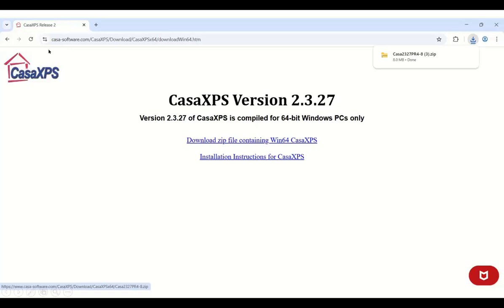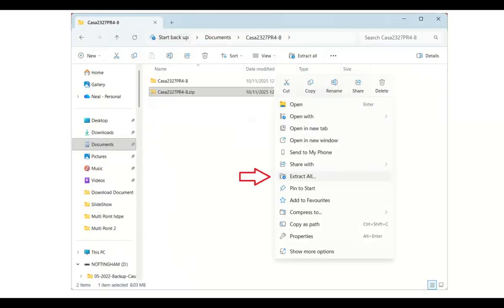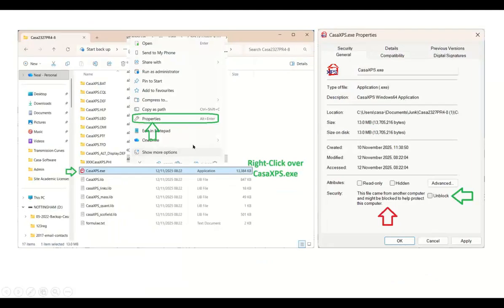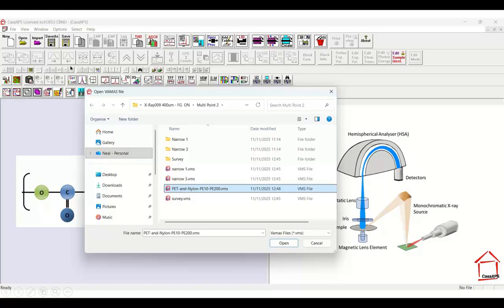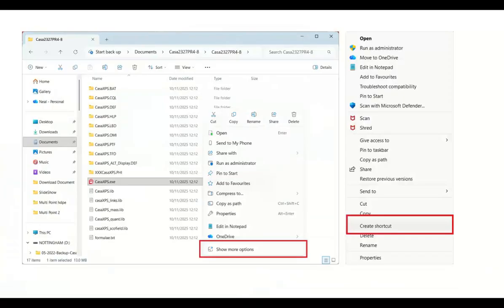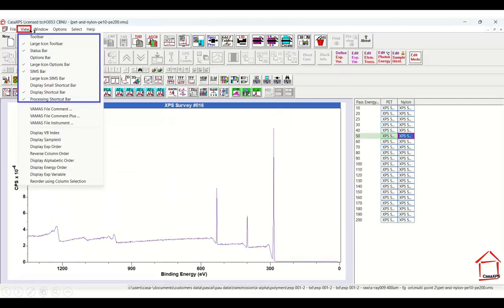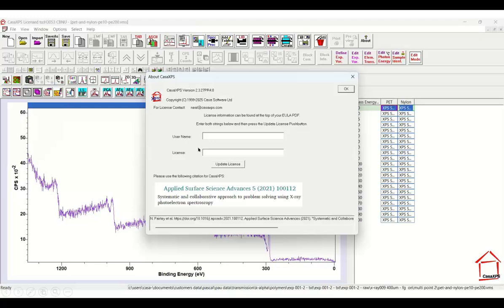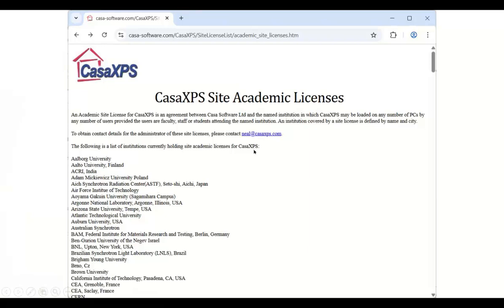Downloading CasaXPS and Preparing a PC for use with CasaXPS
This video runs through the steps needed to prepare a PC for use with CasaXPS.  Further information about downloading from the secure web is available on that web-site.